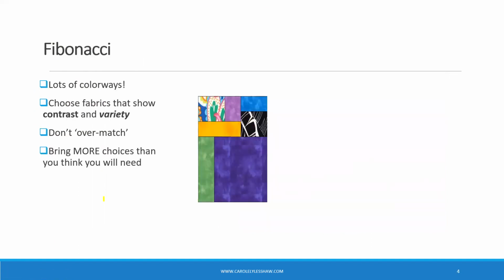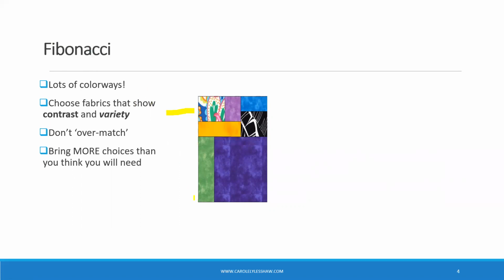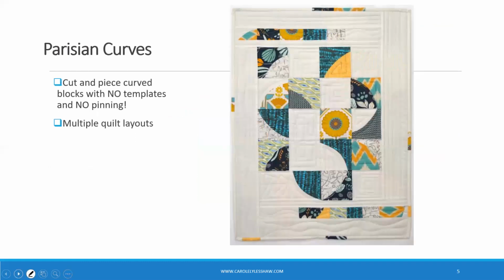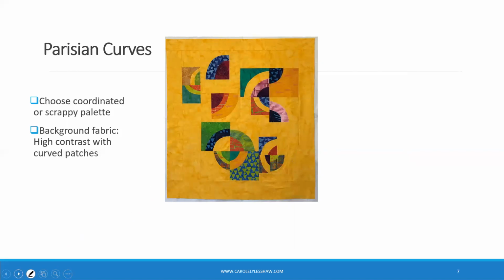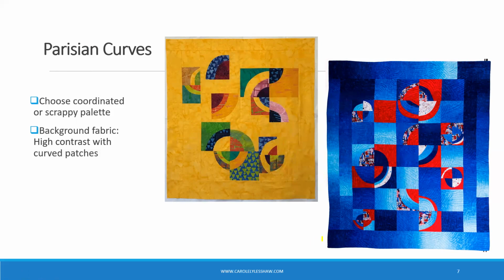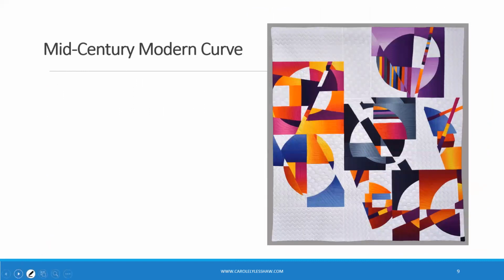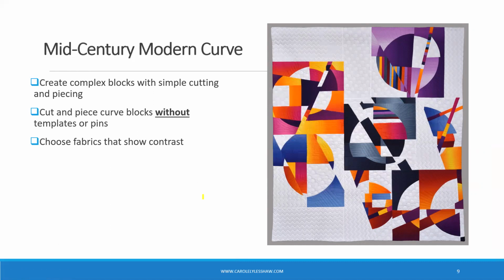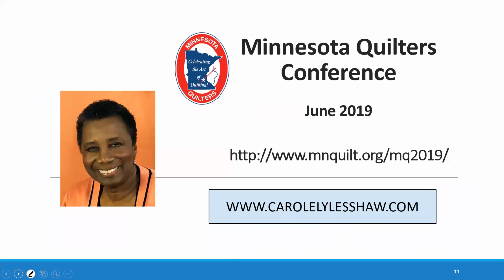C Lyles Shaw at Minnesota Quilters Conference 2019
Brief overview of the four workshops that I will be teaching at the Minnesota Quilters Conference in June 2019.  Registration opens January 2019.